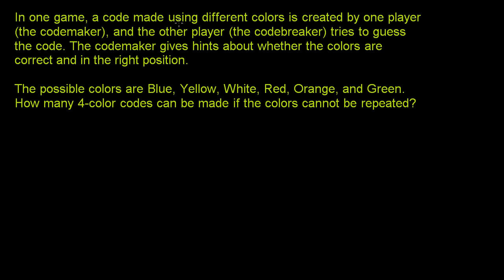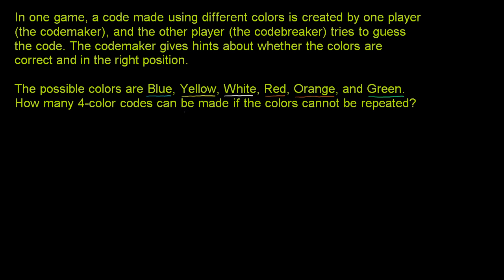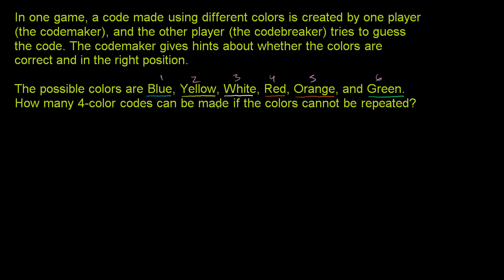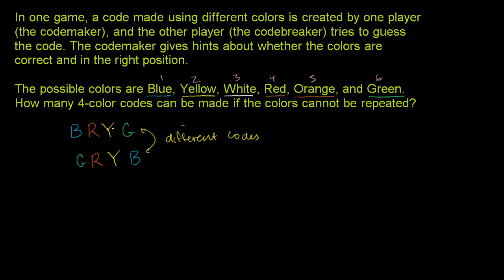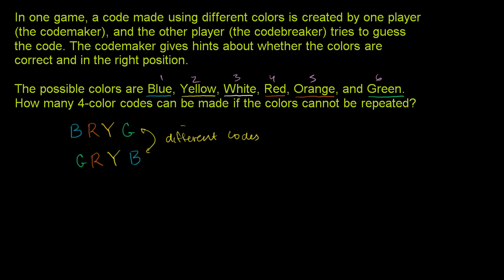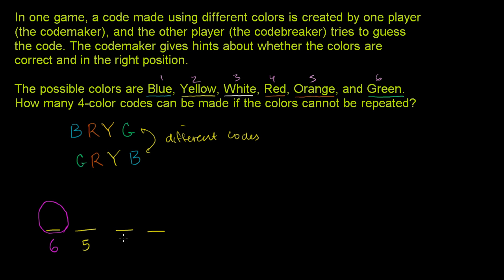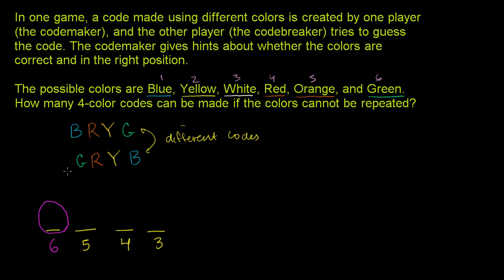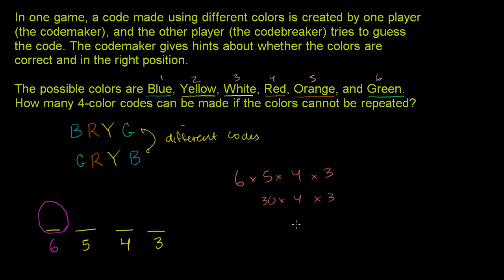Example: Ways to arrange colors | Probability and combinatorics | Precalculus | Khan Academy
Courses on Khan Academy are always 100% free. Start practicing—and saving your progress—now

Thinking about how many ways you can pick four colors from a group of 6